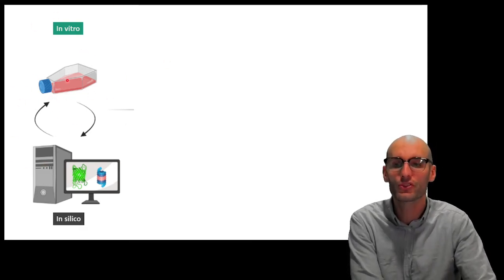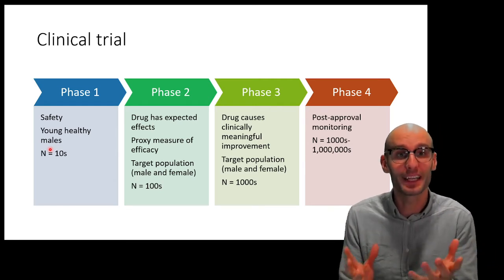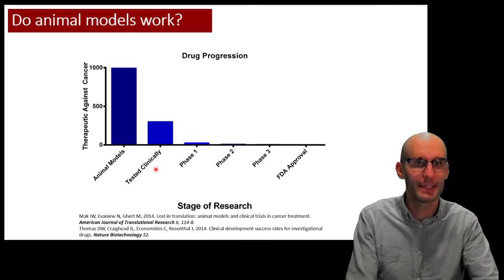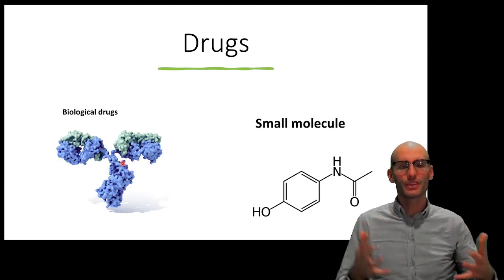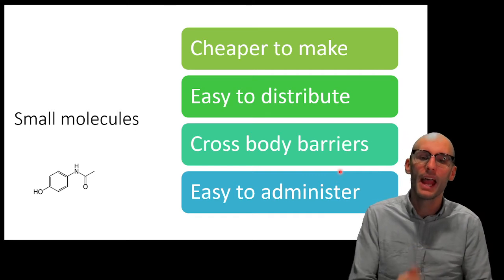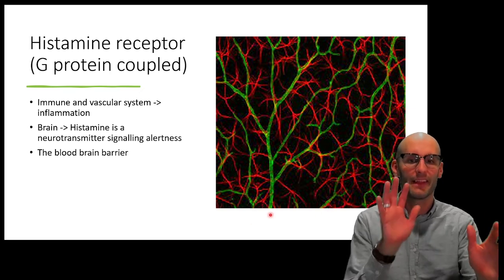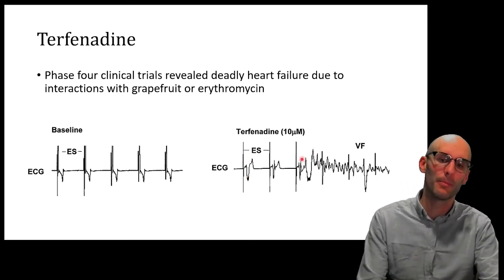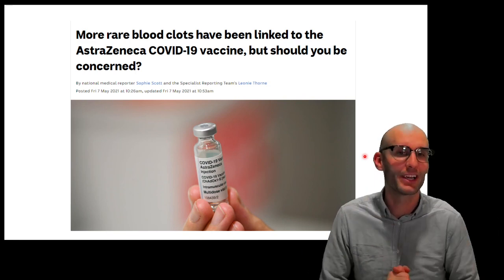How are new drugs developed?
Drug development and antihistamines

In this video I describe how the modern method of drug development including the cell culture (in vitro) and computer modelling (in silica) phase, the animal model phase (in vivo) and the clinical phases of development. I discuss how the translation from preclinical research to clinical use is very difficult and I address some of the reasons while it often fails. I then jump into the two major drug types including biologics and small molecules. I discuss the advantages and disadvantages of each.  Then I discribe the drug development of antihistamines as an example and the role of phase 4 clinical trials in monitoring drug safety. Lastly, I touch on the phase four trial of the AstraZeneca vaccine.

Learning objectives

Describe the basic steps of drug development
Explain all the steps of clinical drug trials
Discuss the translational failure issue in drug development and provide some reasons for the low success rates
Describe biologics and small molecule drugs, and explain the advantages and disadvantages of each
Discuss the the principles of drug develop ment with antihistamines as an example